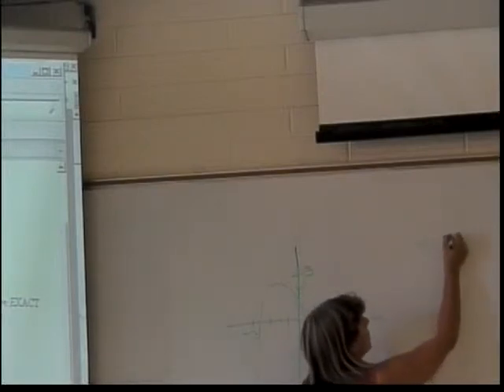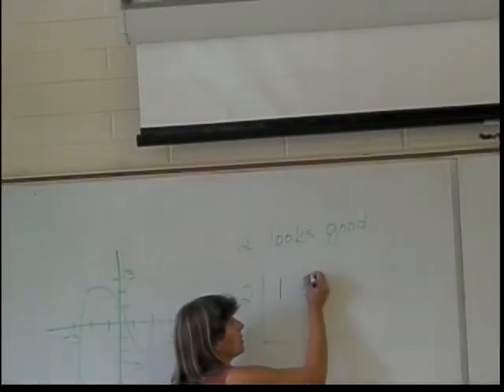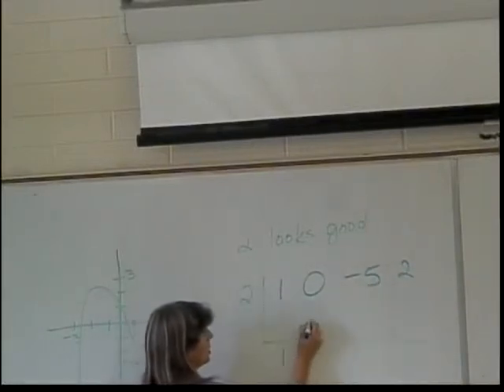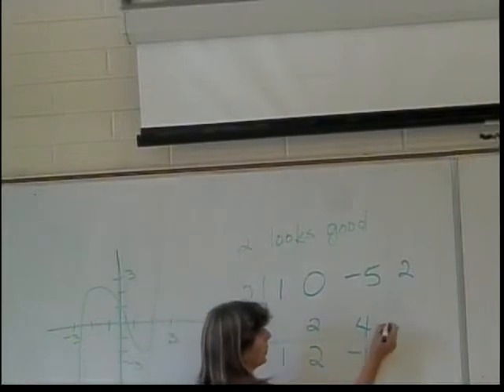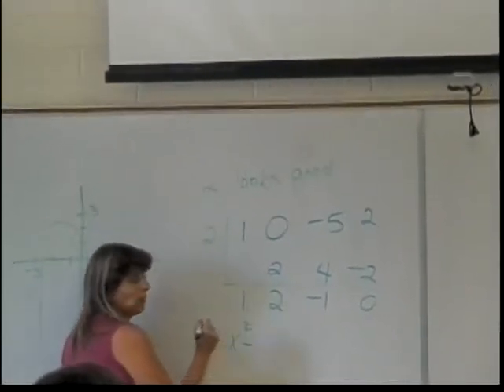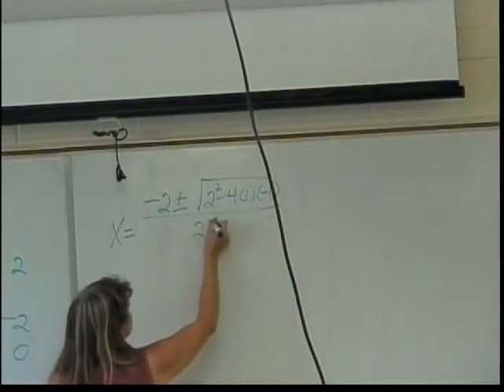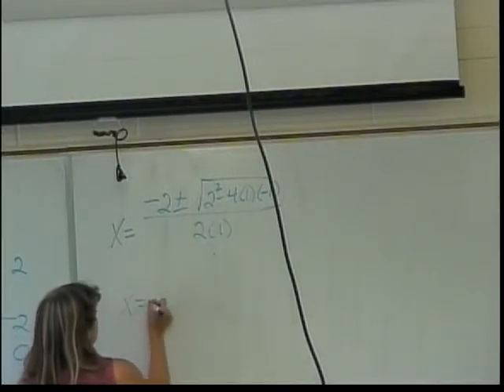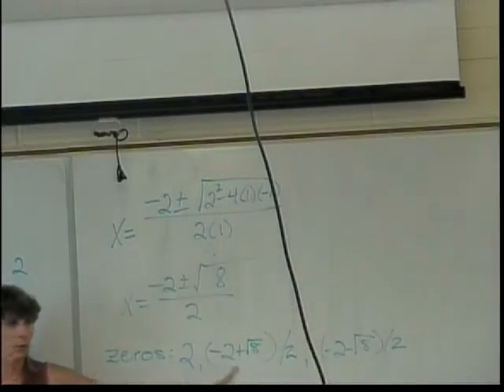Section 2.5 Problem 5 Example